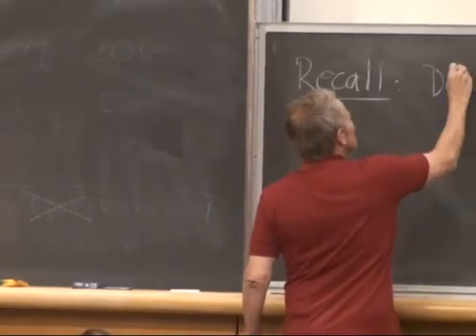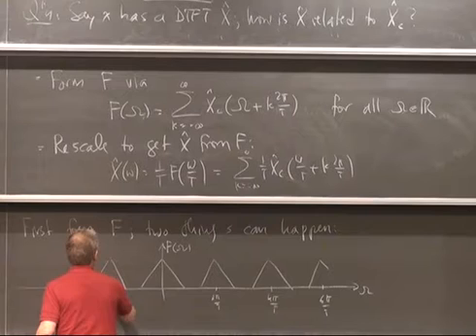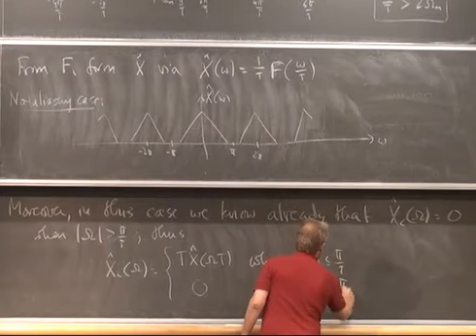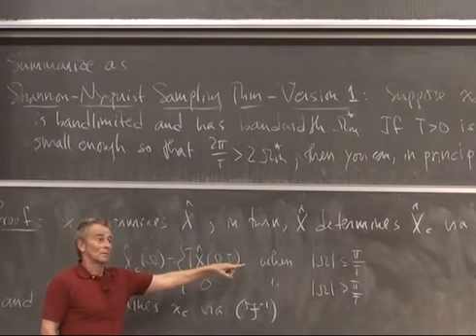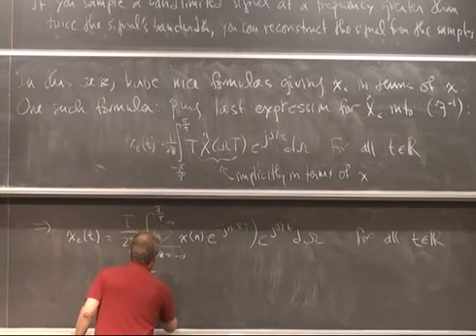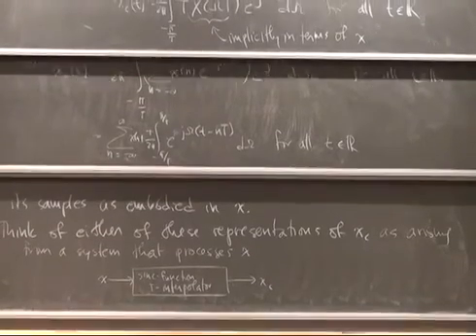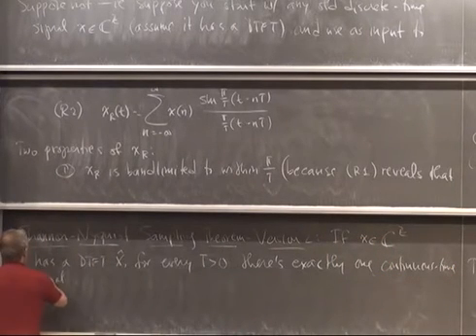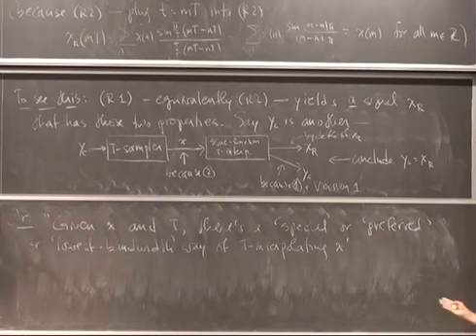Lecture 29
Sampling and interpolation continued: the Shannon-Nyquist Sampling Theorem